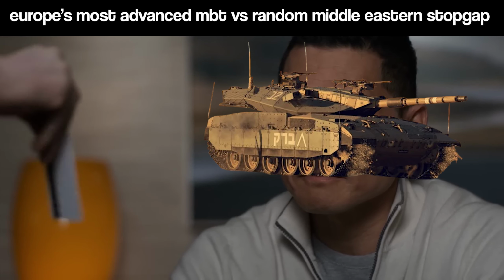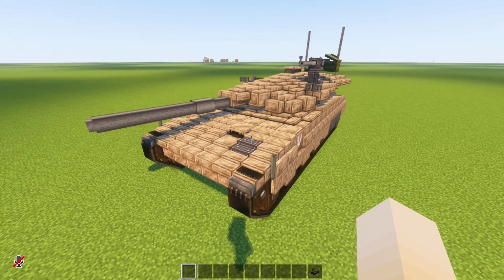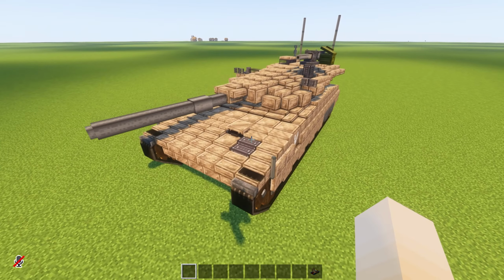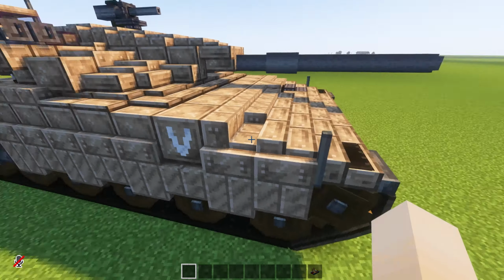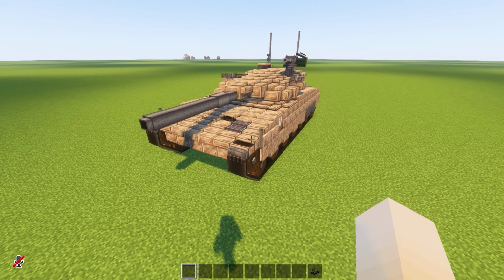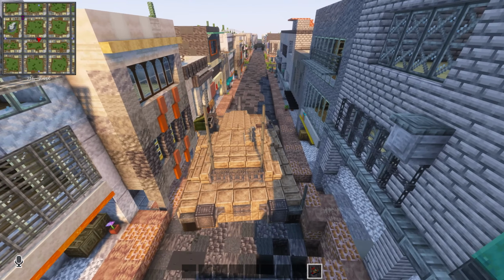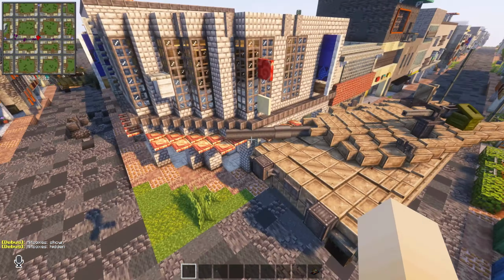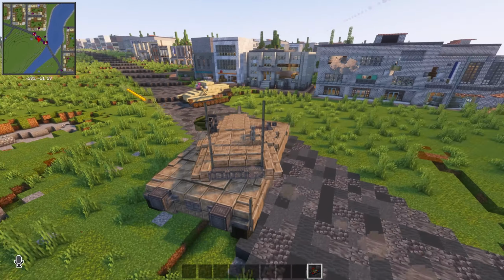Working Merkava Tank In Minecraft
World superpowers hate this one trick!
I have no stance on the Israeli-Palestinian conflict

Support the community for free and get benefits